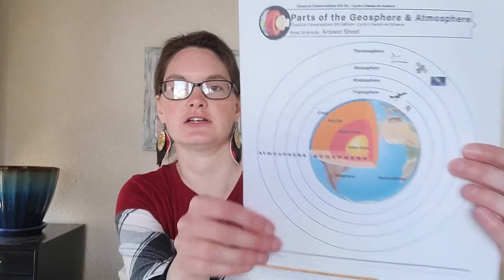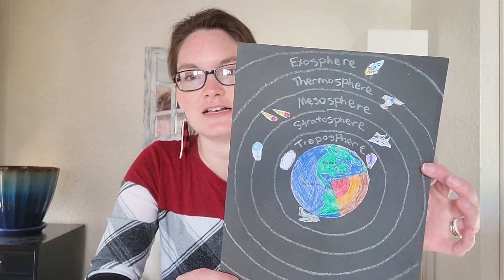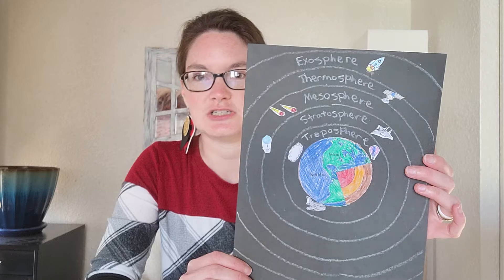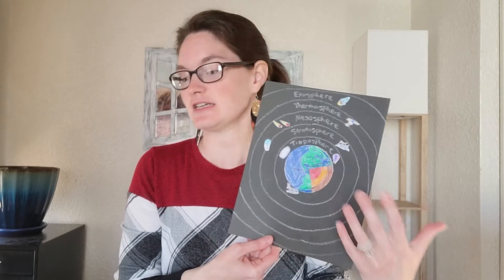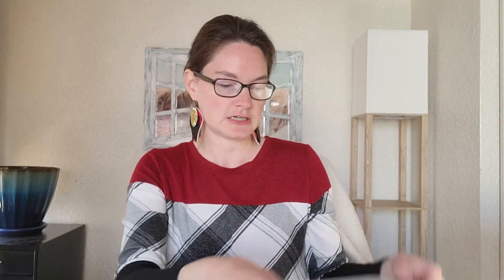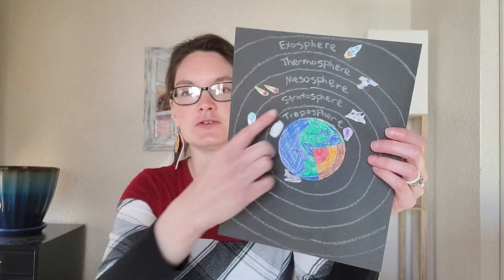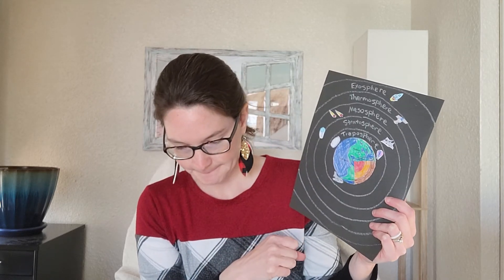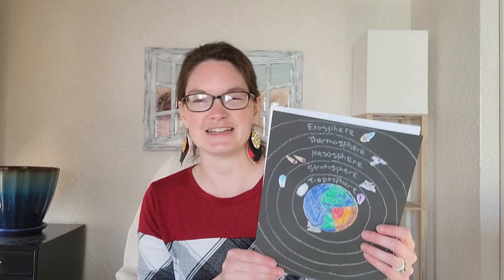CC Cycle 1 Week 20 Science Experiment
Here is a demonstration and ideas for Classical Conversations CC Cycle 1 Week 20 Hands On Science Experiment - Layers of the Geosphere.